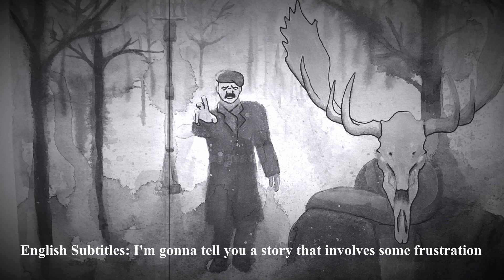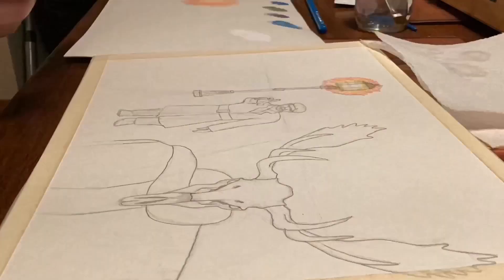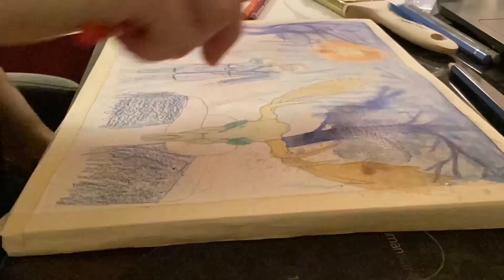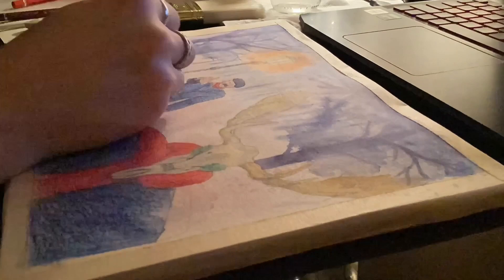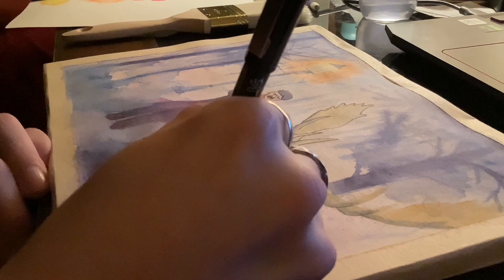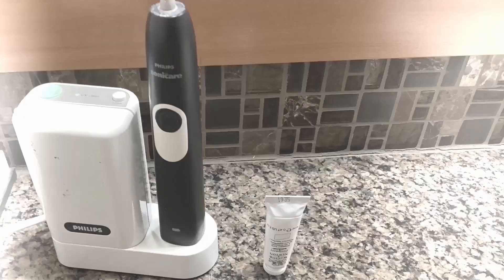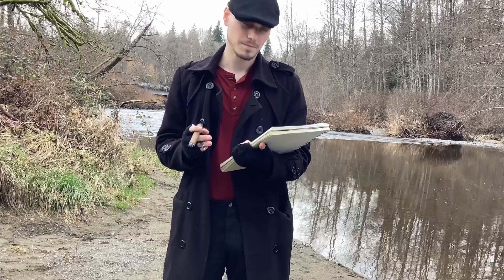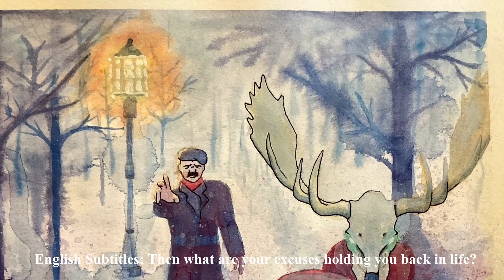The Mooseman Cometh (Watercolor Demonstration)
An ENORMOUS thank you to my father who performed the epic backtrack as well as the intro music. I only asked him for a few minutes of him jamming some blues on an acoustic guitar, but he decided to gift me an entire movie score. Show-off.
This video is just me splashing water and playing with camera equipment. And smoking. The drunk arson was off-camera.

I have an Instagram but I'm too lazy to do verification right now to link it.